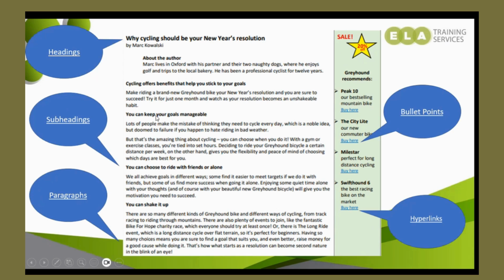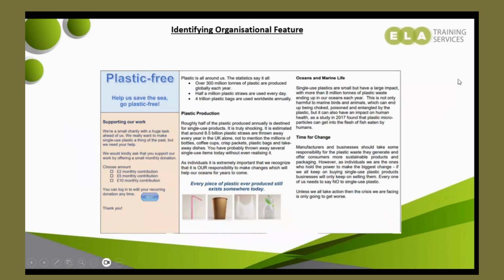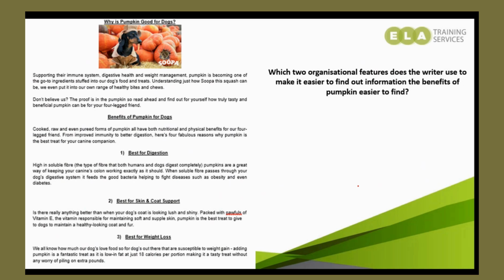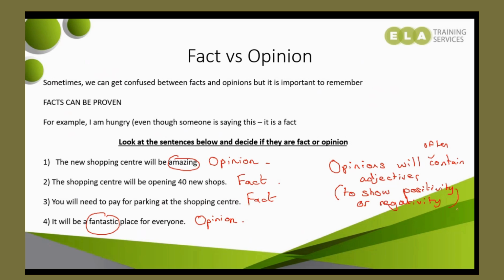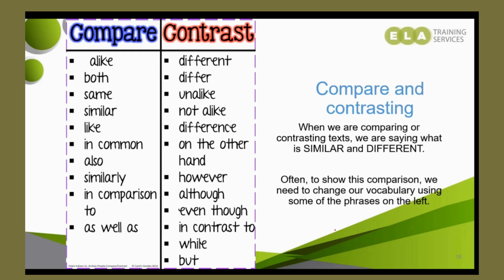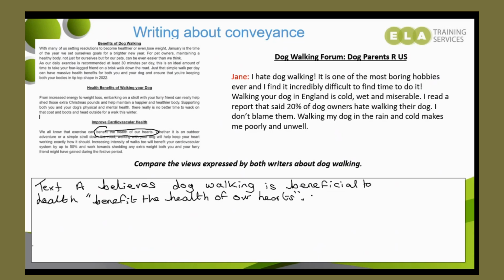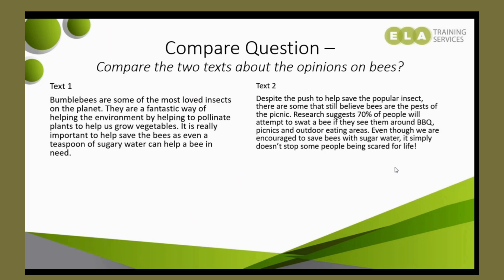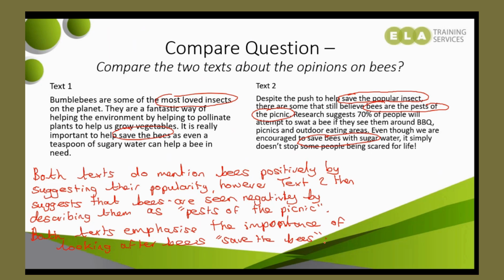English Workshop #3 (Organisational Features, Fact & Opinion)